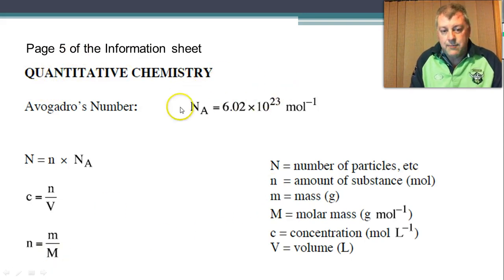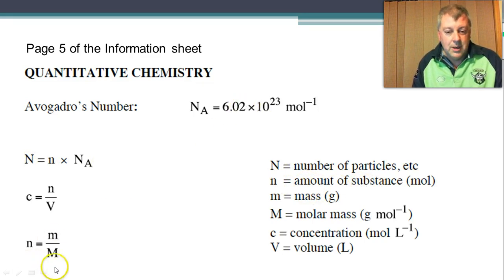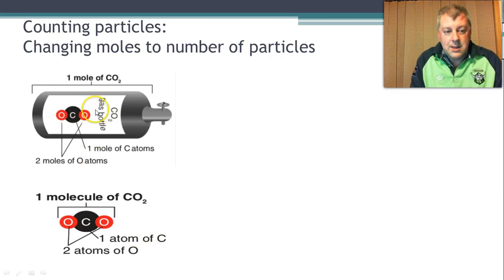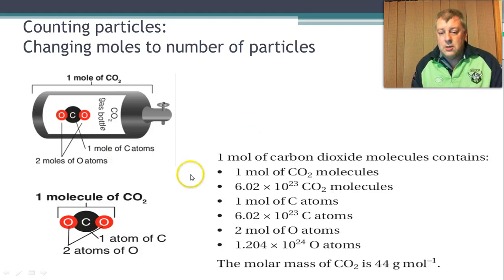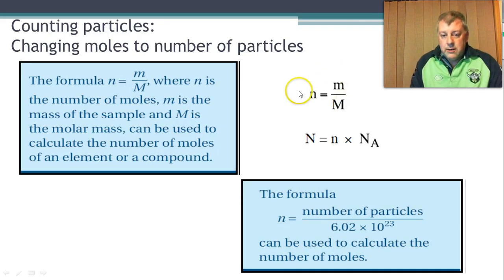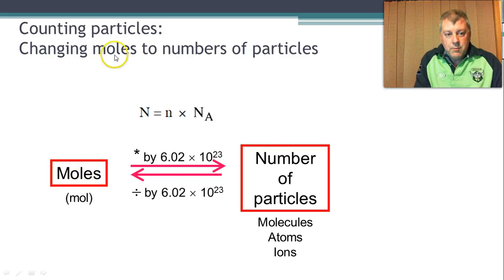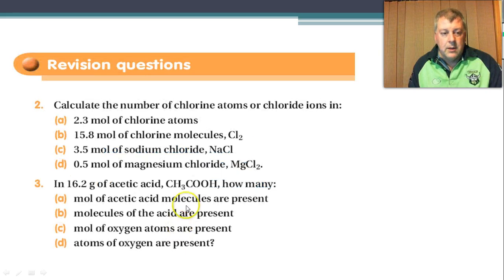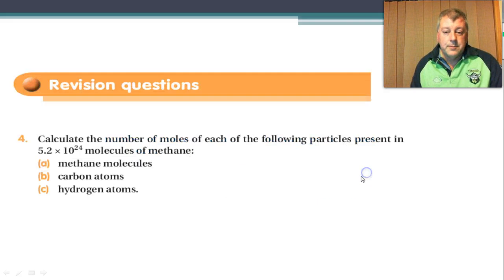PhysSci 16 2 The Mole